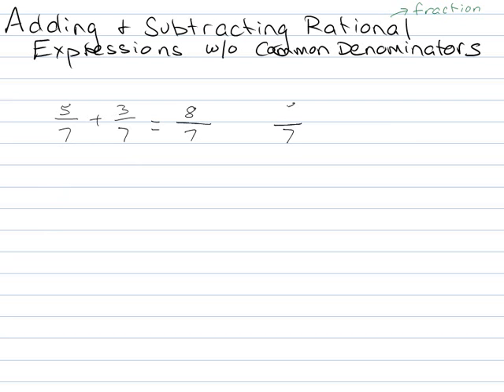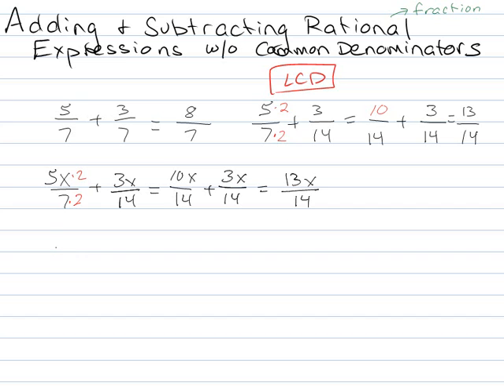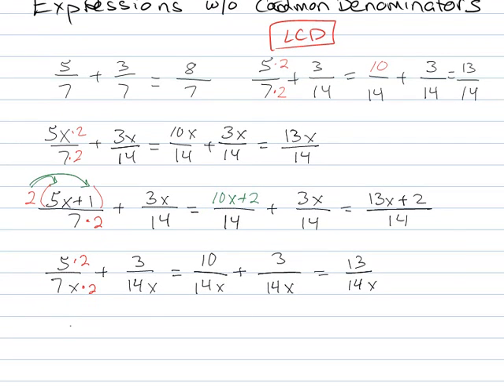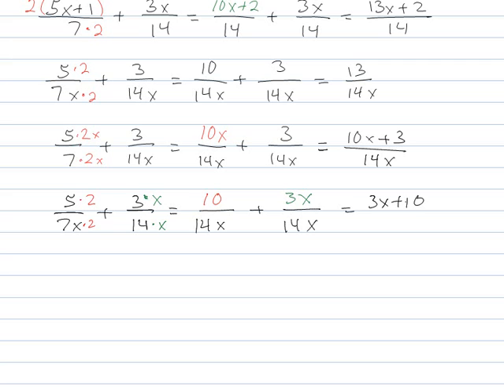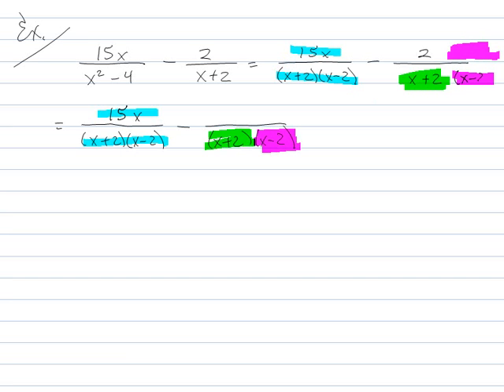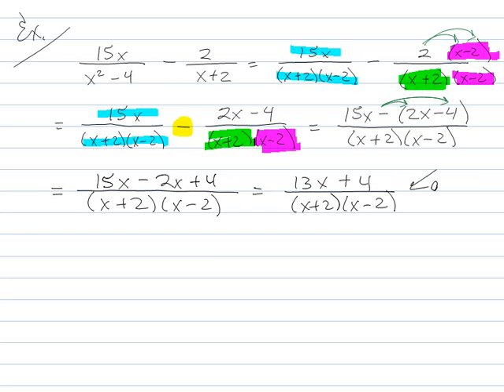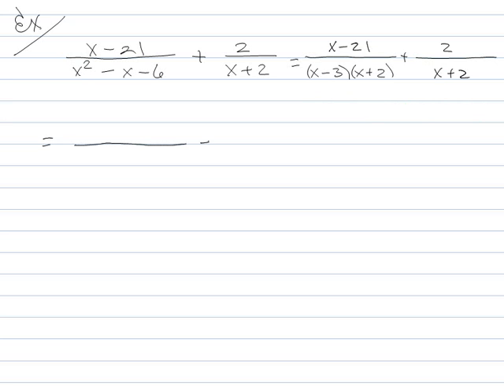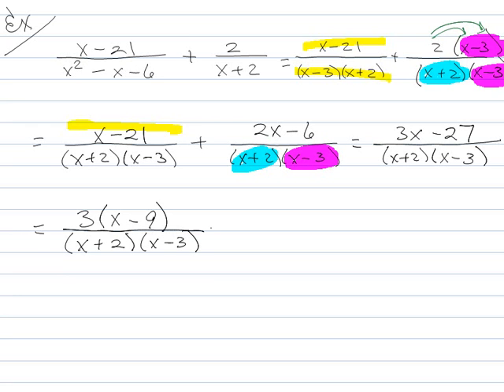Adding and Subtracting Rational Functions with Unlike Denominators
Using the LCD to find common denominators and add fractions with variables in them.